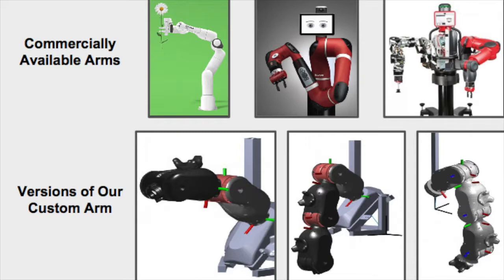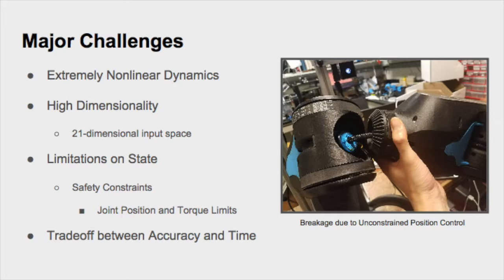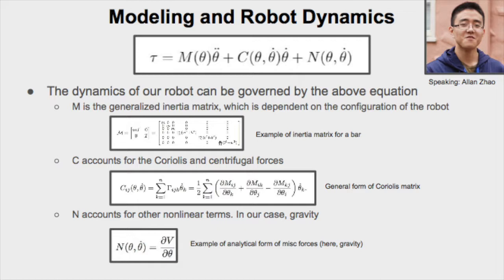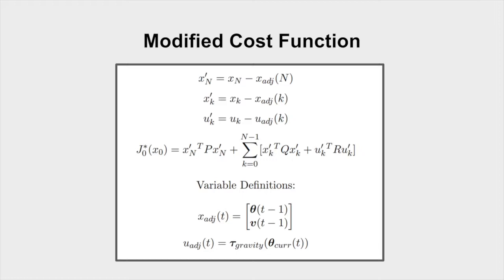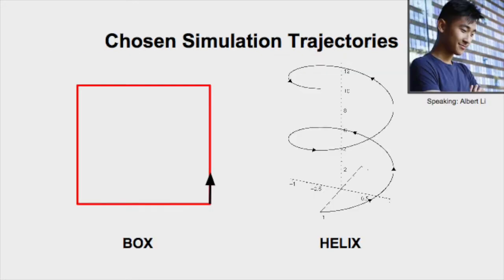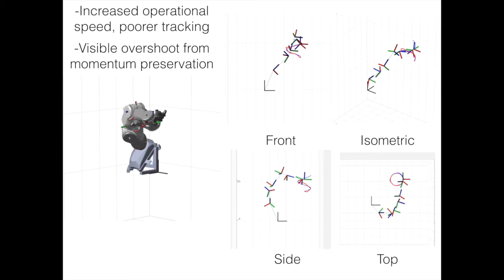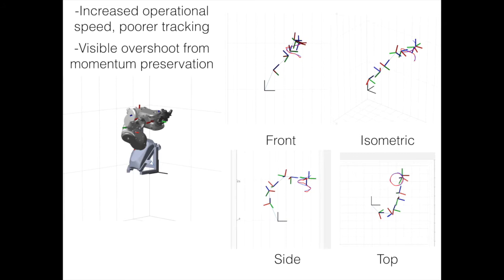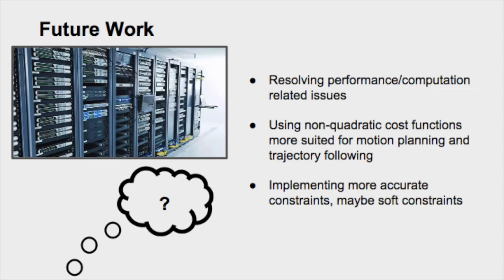ME C231A Final Project: Simulated MPC on 7-DOF Robotic Manipulator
Final project video for ME C231A, Experiential Controls @ UC Berkeley.